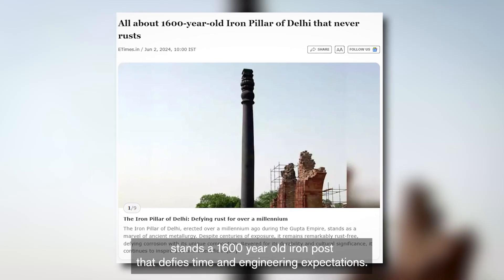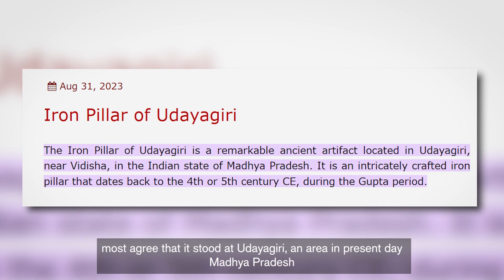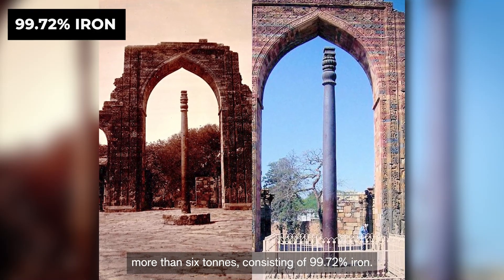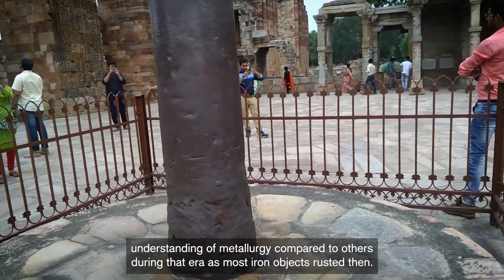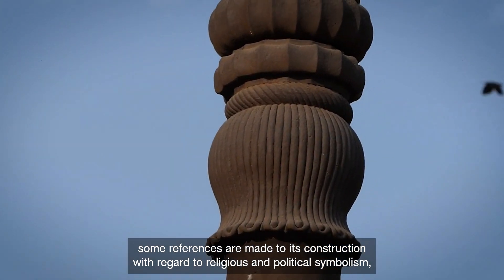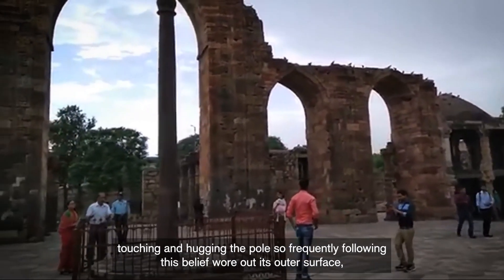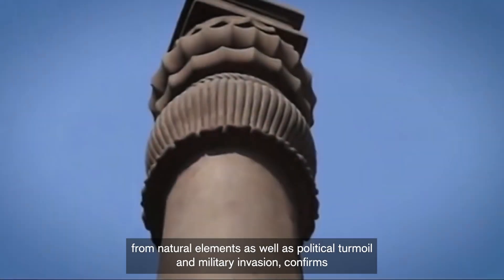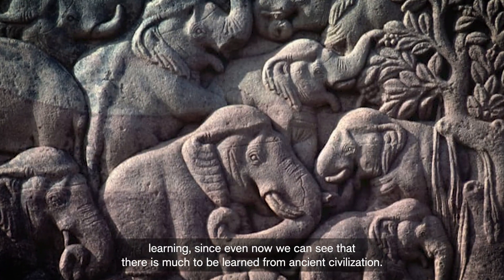This 1,600 Year Old Iron Pillar Defies Rust and Time!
Welcome to our exploration of the Iron Pillar of Delhi, an ancient marvel that has withstood the test of time! Located at the Qutub Minar complex, a UNESCO World Heritage site, this 1,600-year-old pillar continues to captivate thousands of tourists and historians alike.

Join us as we delve into the fascinating history and incredible engineering behind this remarkable structure. Discover how the Iron Pillar’s unique composition has kept it virtually rust-free, sparking global scientific interest and shedding light on advanced metallurgical techniques from a time when technology was thought to be primitive.

This video not only highlights the cultural heritage of India but also underscores its significant contributions to science and technology. The Iron Pillar stands as a testament to human ingenuity and innovation, reminding us of a time when India was at the forefront of knowledge and progress.

Don’t miss out on this captivating journey into the past!